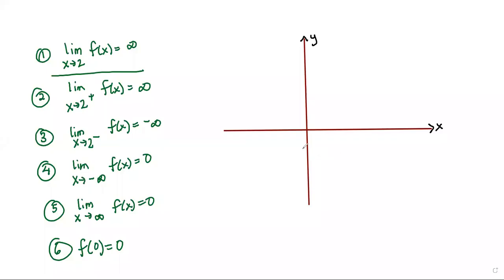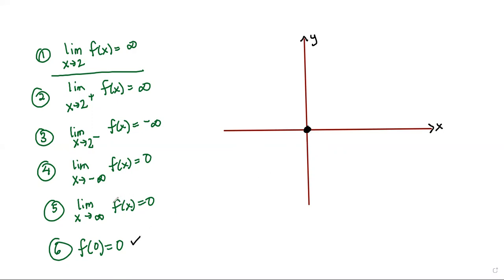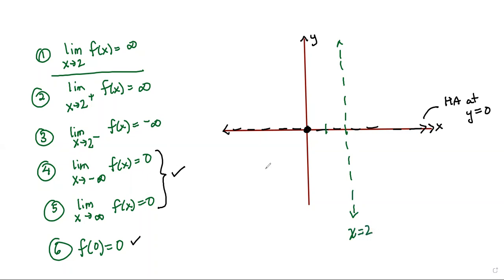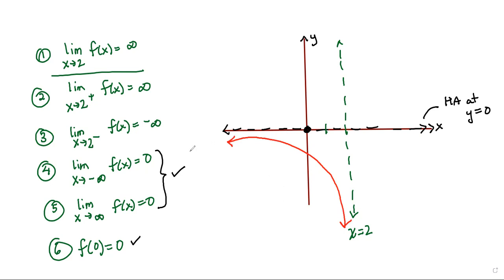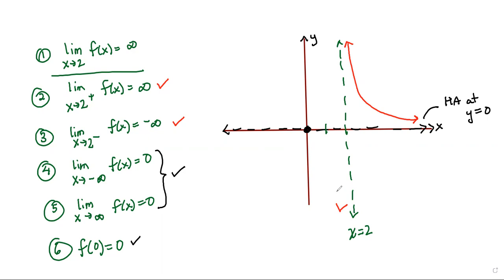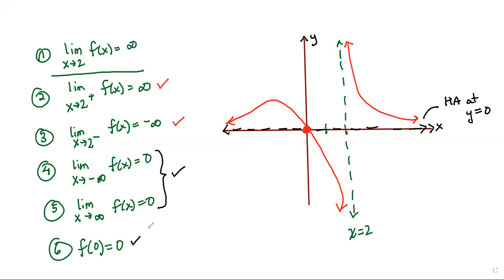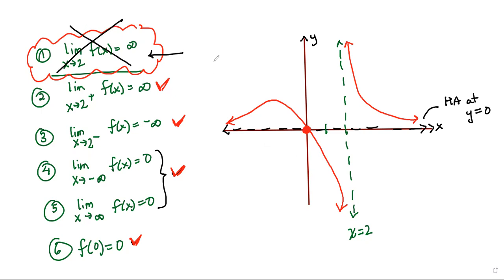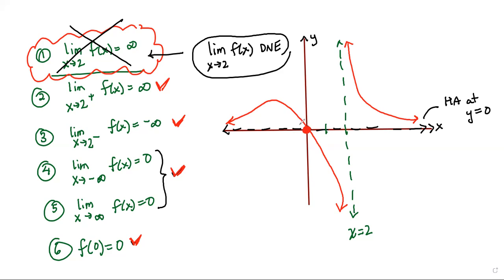Sketch the graph of an example of a function that satisfies all of the given conditions